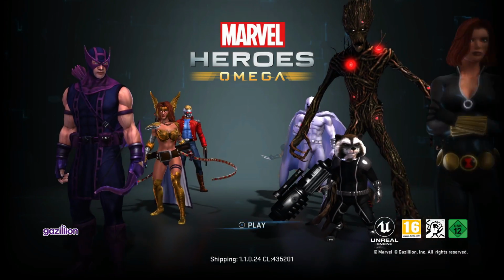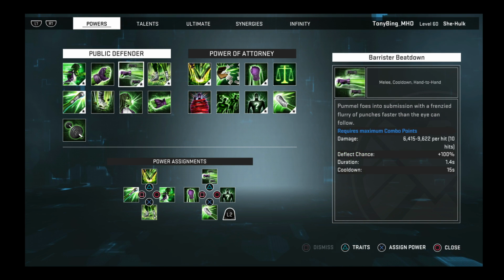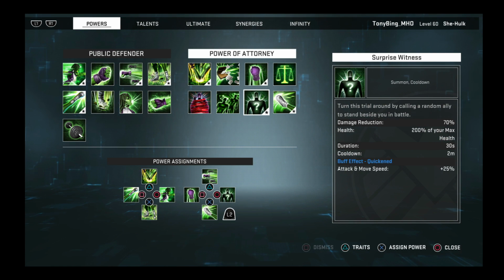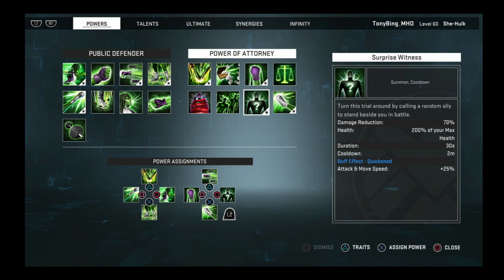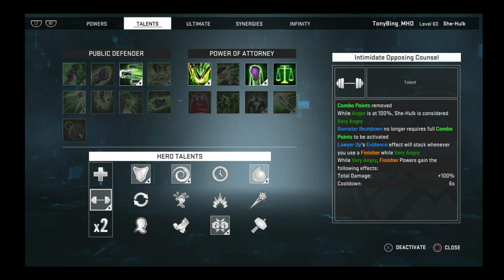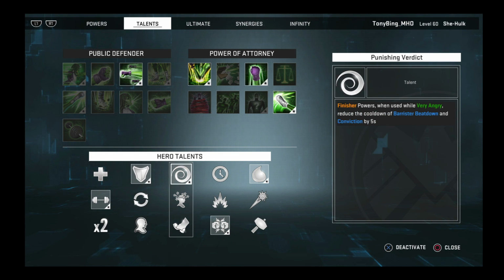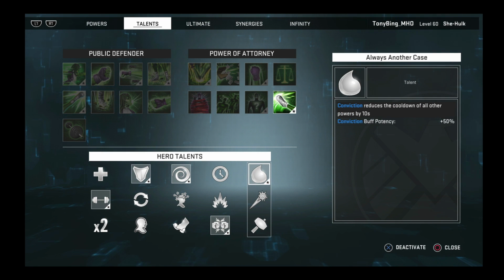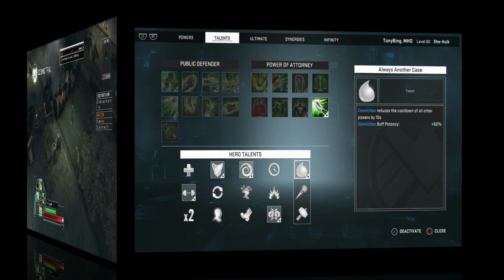She-Hulk Cosmic Trial Guide - Marvel Heroes Omega (PS4/XBOX)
She-Hulk Cosmic Trial completion with Super Heroic gear and no Legendary for Marvel Heroes Omega (PS4/XBOX). Includes overview of skills/talents used.